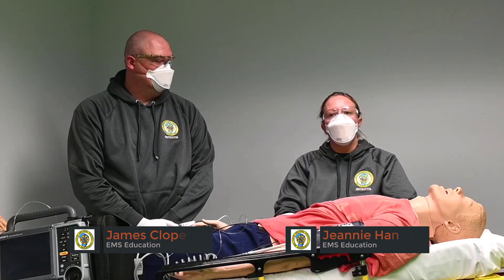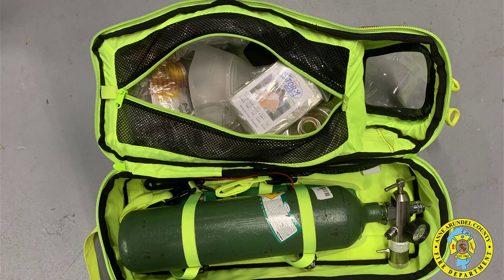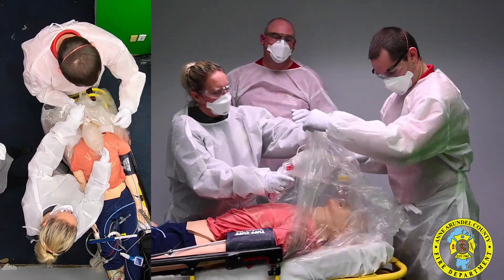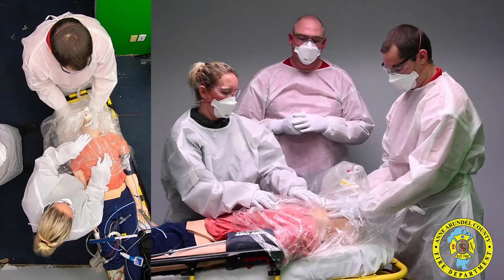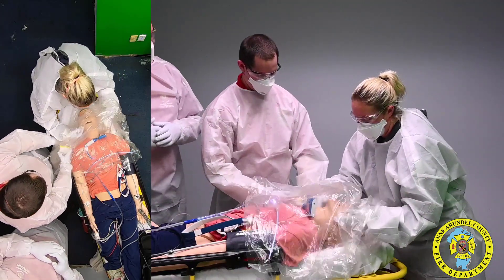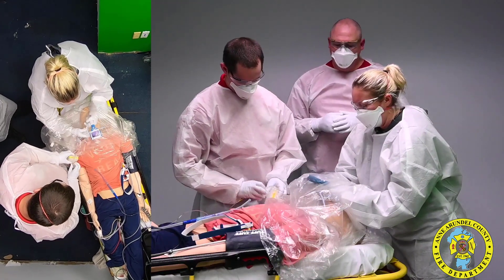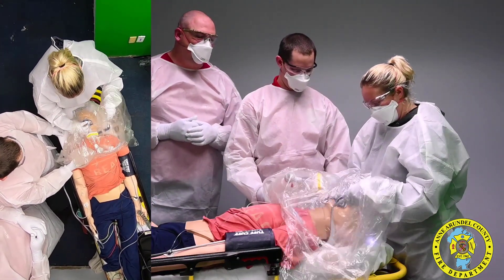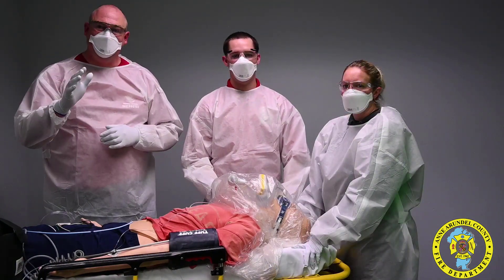PONCHO VIDEO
Watch as the team from EMS training shows the prehospital clinician how to use a cheap and easy to obtain poncho to add additional droplet protection while managing a COVID19 patients airway.

AACOFD has placed a protective poncho with EVERY BVM. Please watch and use the poncho anytime you are managing a patients airway during this pandemic. This is for all ALS and BLS clinicians.